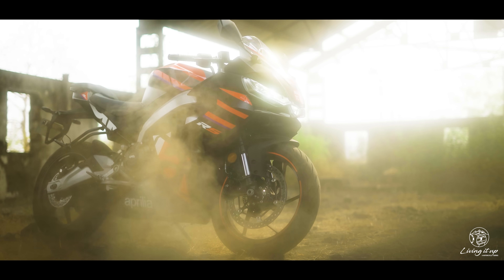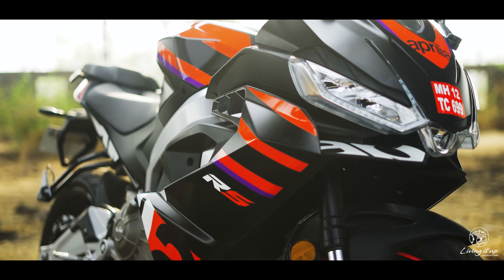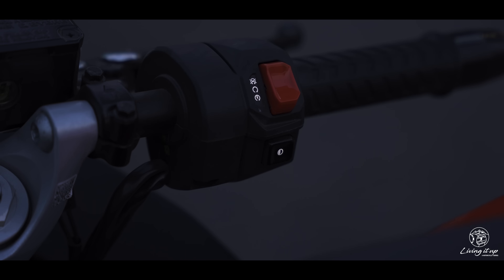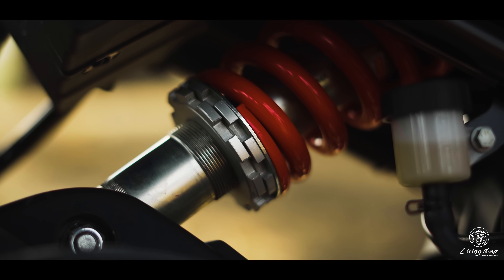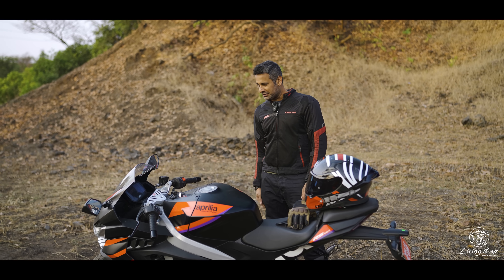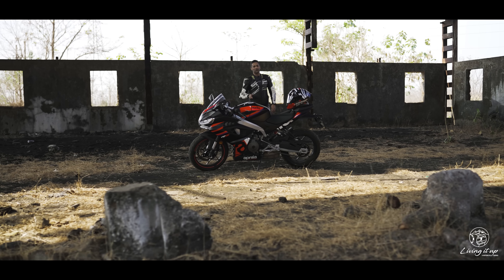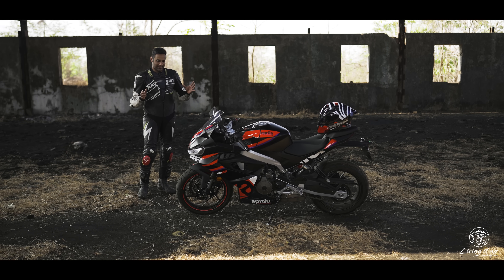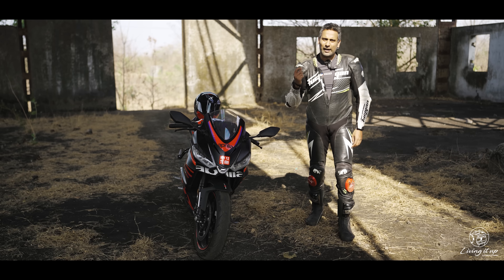Aprilia RS 457 Road Review | The Million Dollar Question! | Sagar Sheldekar Official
Sarge finally gets a chance to do a proper road test of the Aprilia RS 457 after it won him over on the race track. Armed with the most power and torque in class, the most beautiful design, electronics and insane price tag of 4.10L, does it also have the versatility of a good road bike that the R3 and Ninja 500 are renowned for? Sarge gives it the beans to find out!

Featured Axor Helmet:
Axor Apex Hex-2 Helmet

Shot by Aravind G Ramanan and Adithya Vijayan